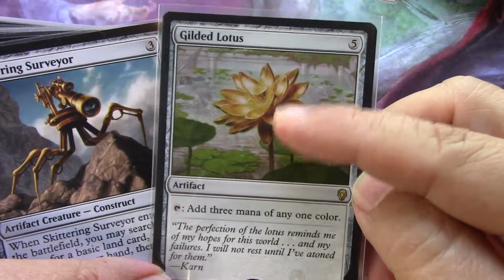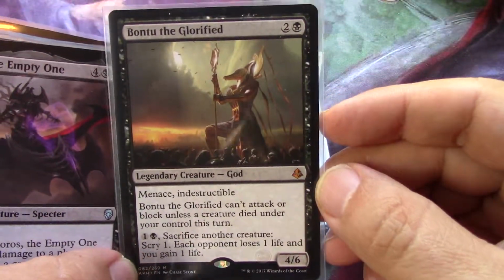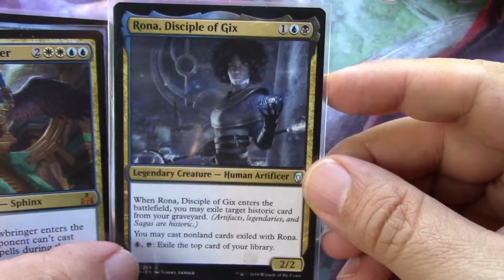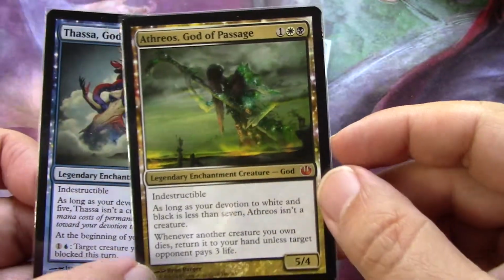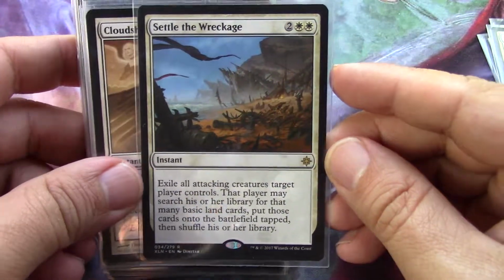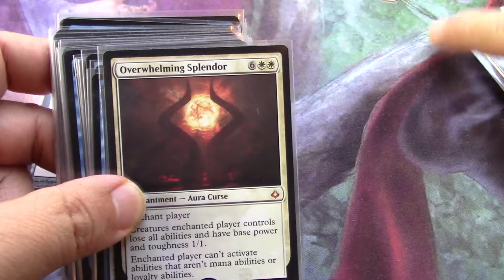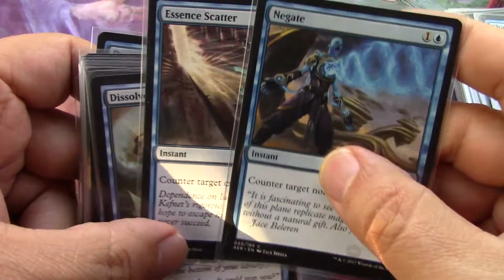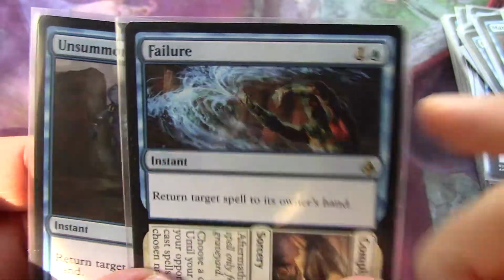Commander 2018 Aminatou Deck cards to add 1 of 2